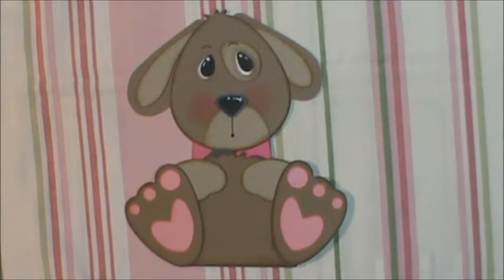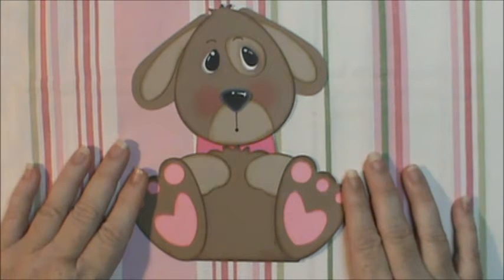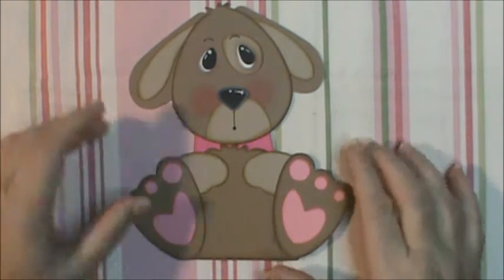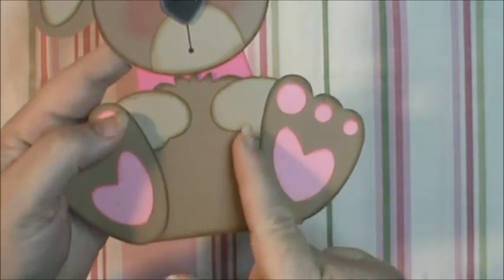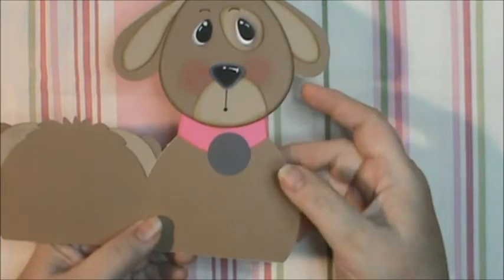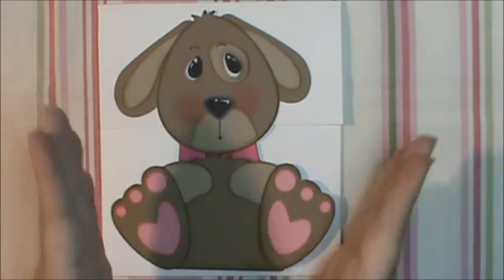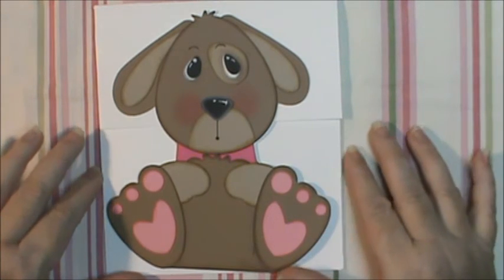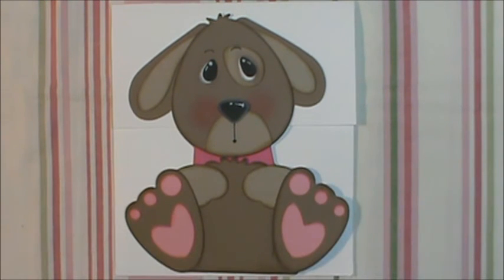Welcome Furbaby Card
Another fun card from My Scrap Chick. Here is the link to her store.
Hope you like the card and please leave a comment letting me know what you think.
God Bless,
Sherry